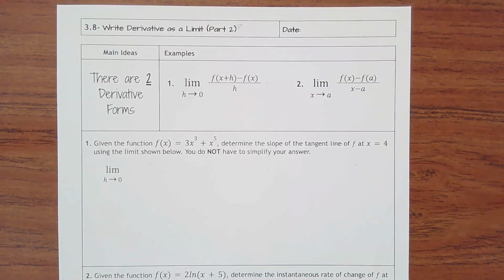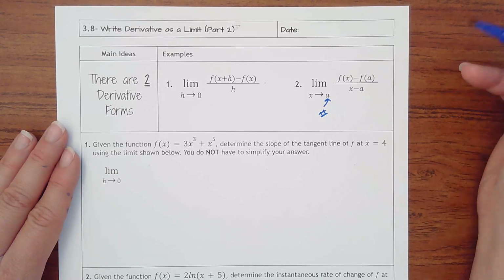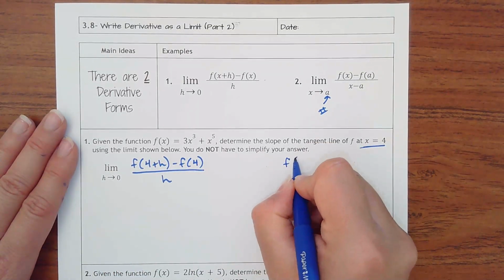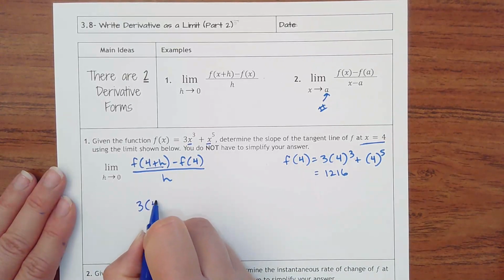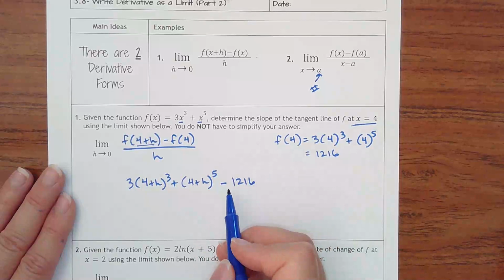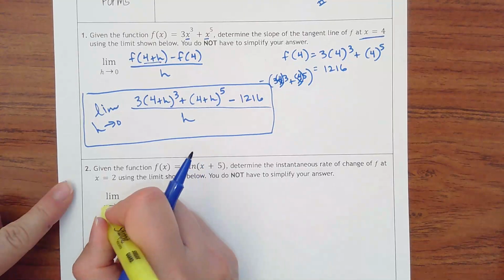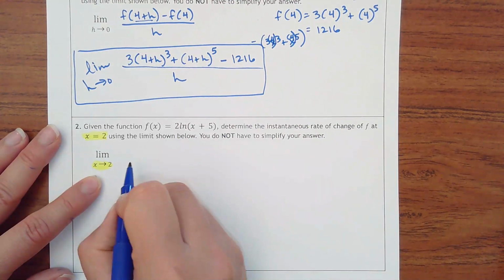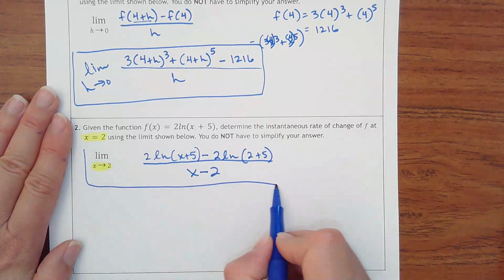3.8- Write Derivative as a Limit (Part 2)